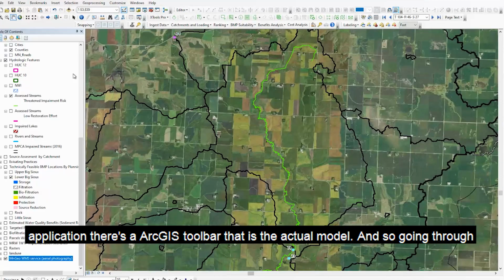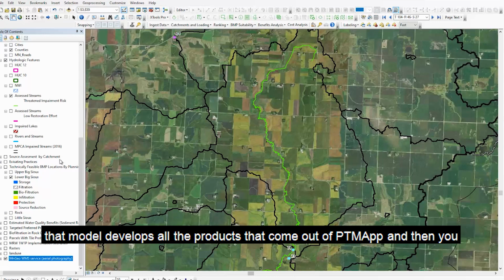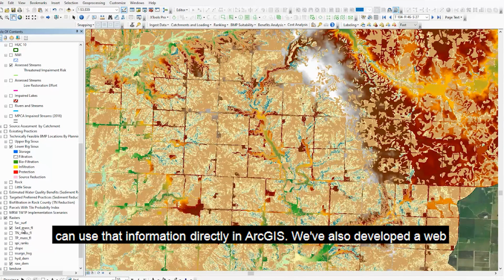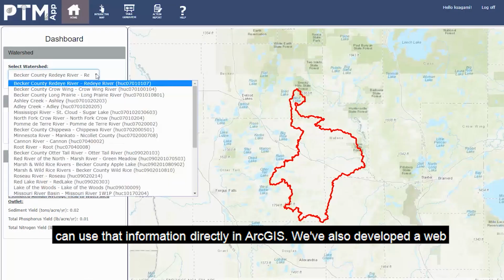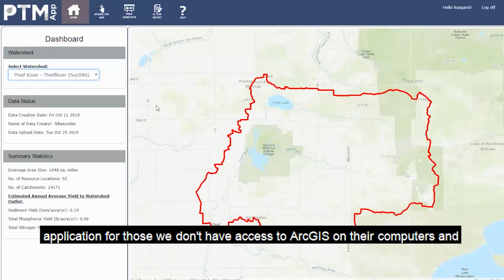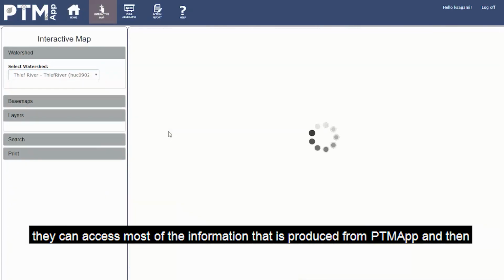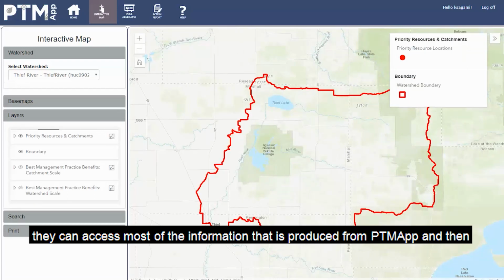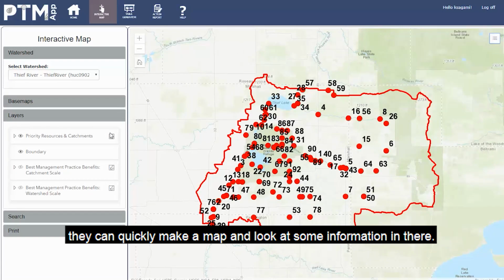PTMApp Learning Center: What Is PTMApp?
Those who developed and use PTMApp explain the basics of the application. Meet (in order of appearance) Mark Deutschman and Chuck Fritz of the International Water Institute, and Matt Drewitz of the Minnesota Board of Water and Soil Resources.